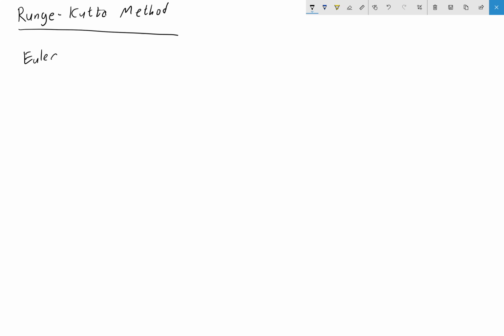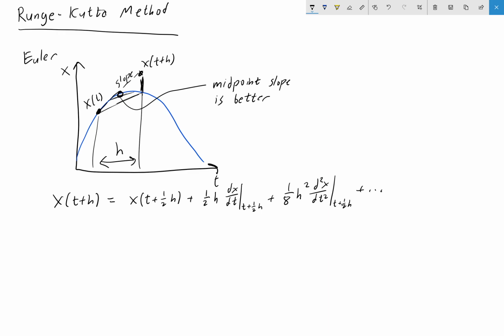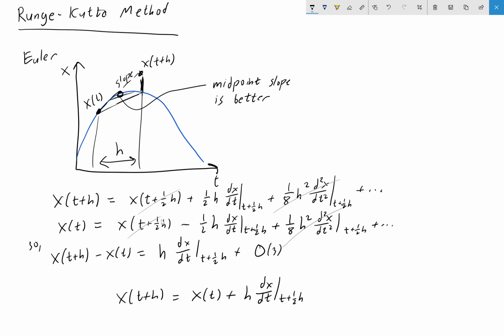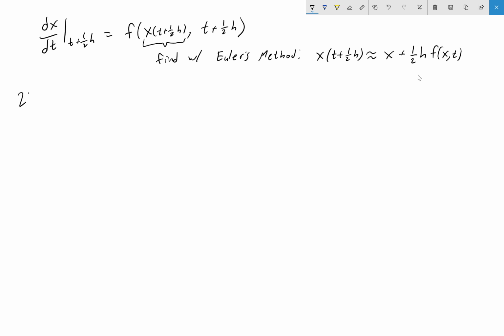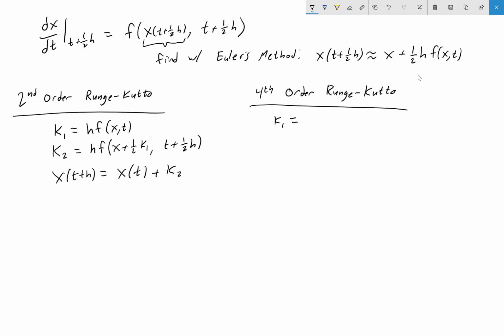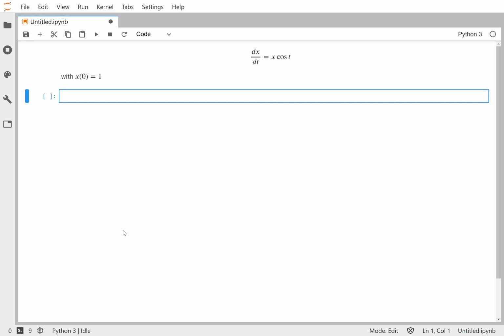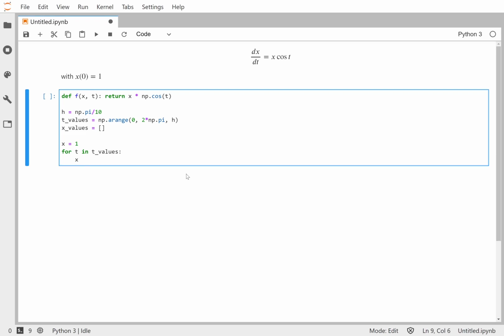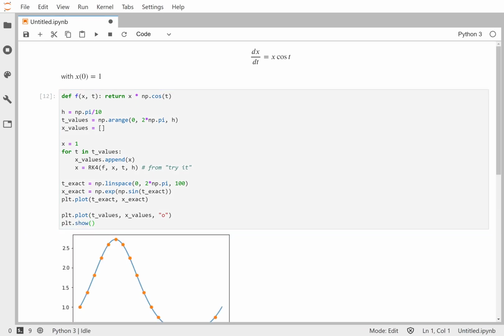Runge Kutta Method